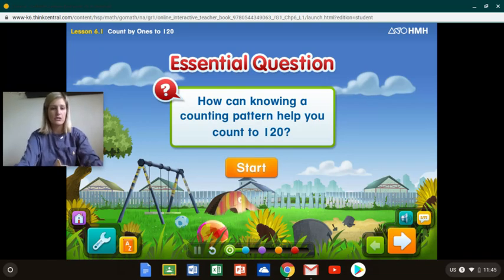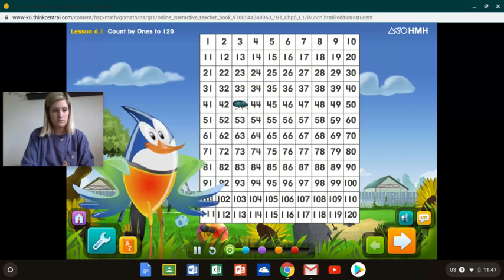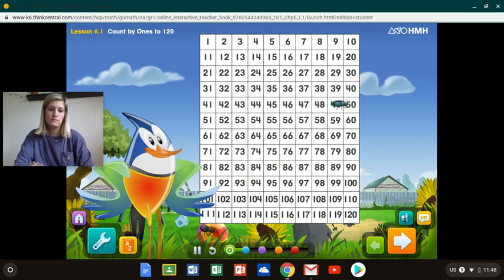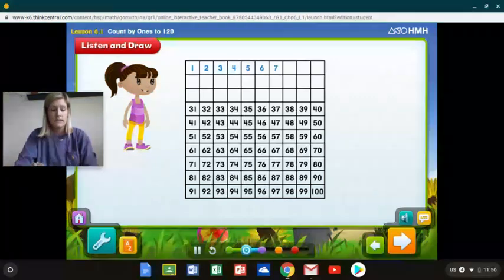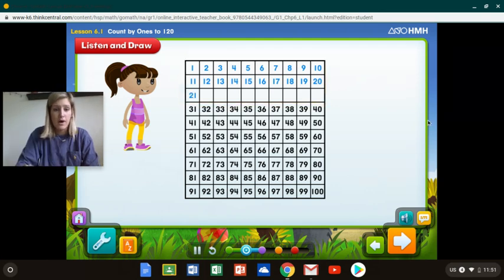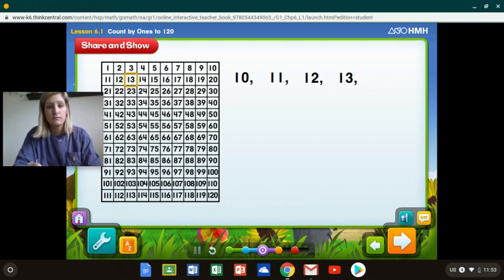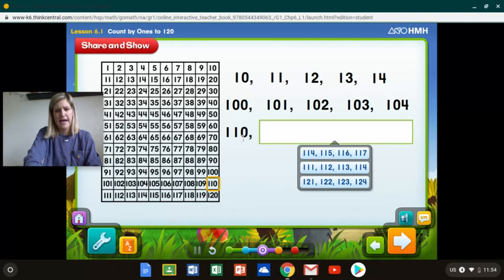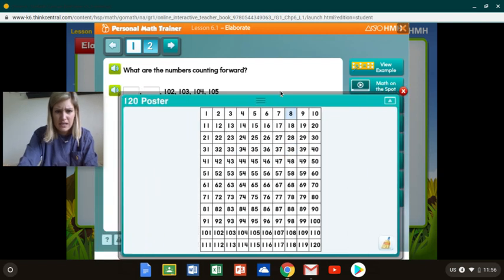April 14th: GoMath Lesson 6 1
Sorry this video cuts off the last little bit at the end. Happy learning!